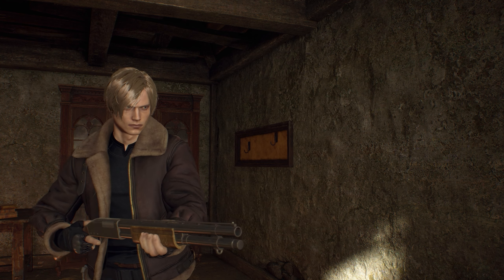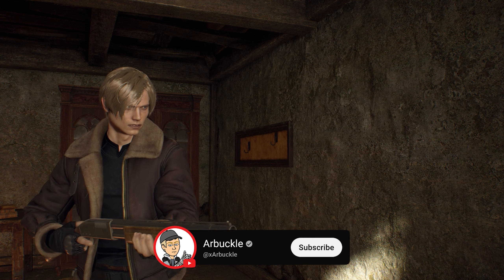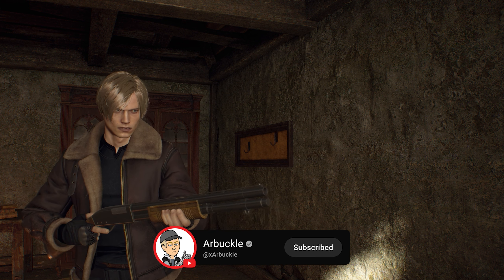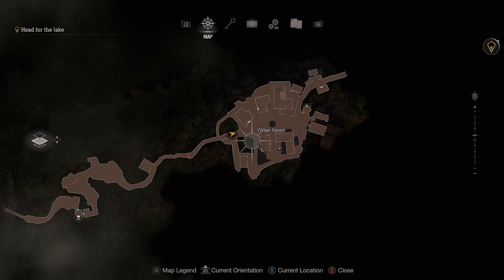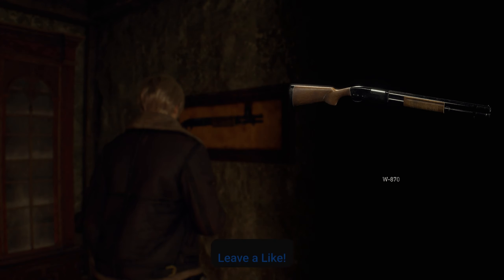How To Find The W-870 Shotgun in Resident Evil 4 Remake!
In today's video, we're showing you how to find the W-870 shotgun in the Resident Evil 4 Remake!